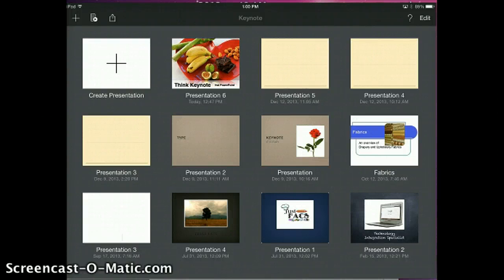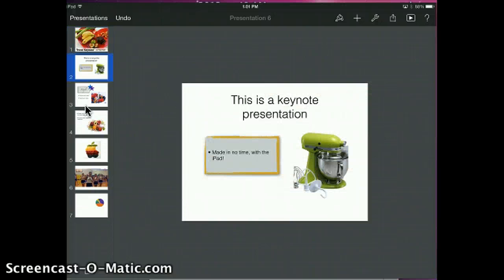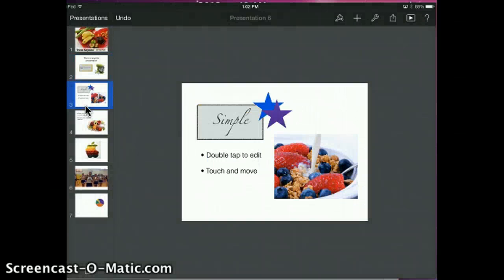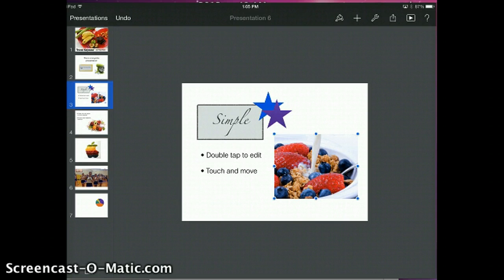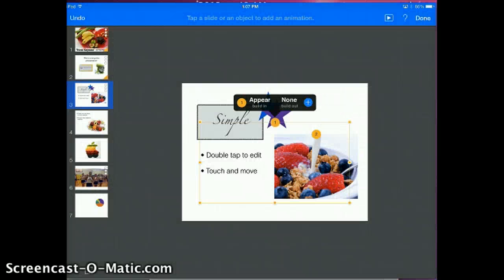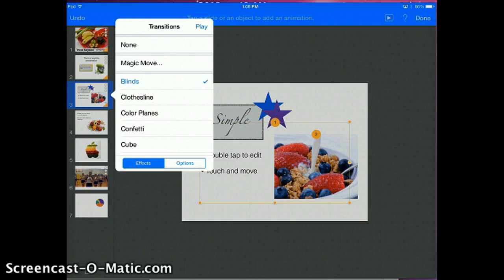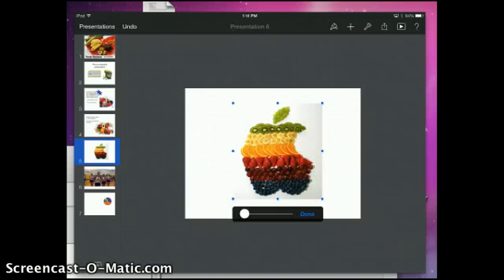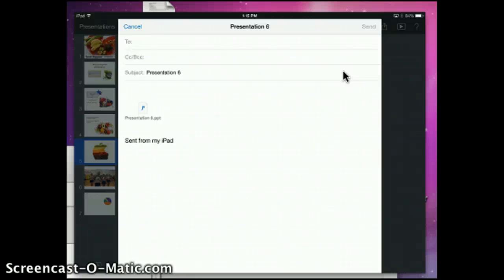Keynote on the iPad